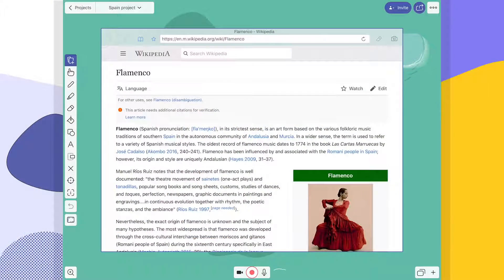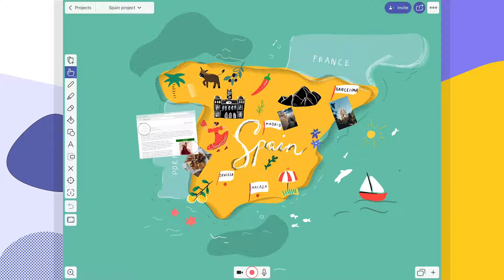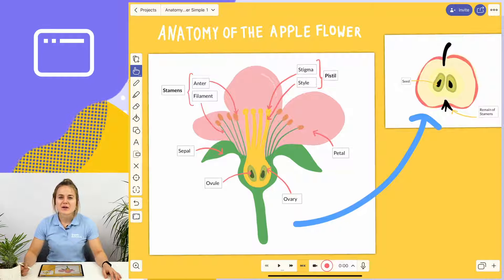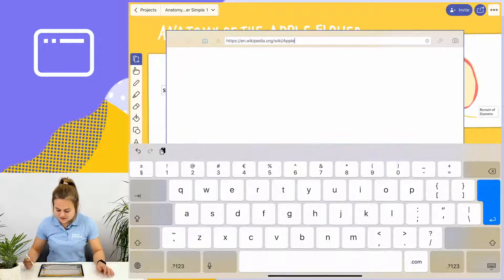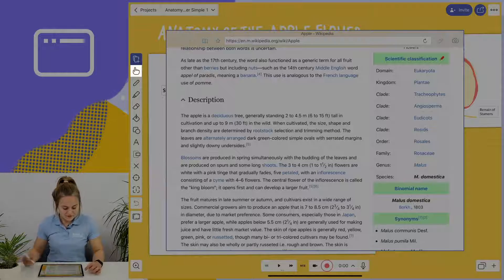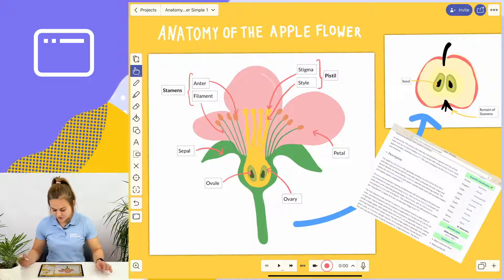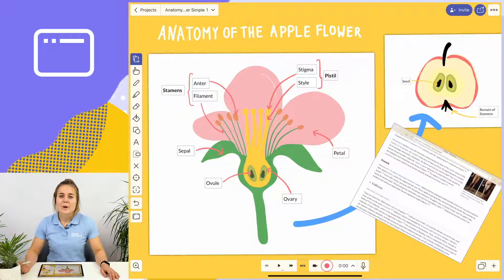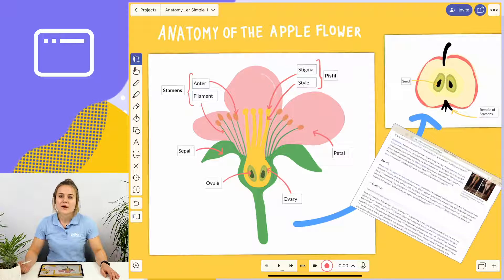Adding a Live Web Browser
Learn to add a live web browser to your canvas and search for information in real time.